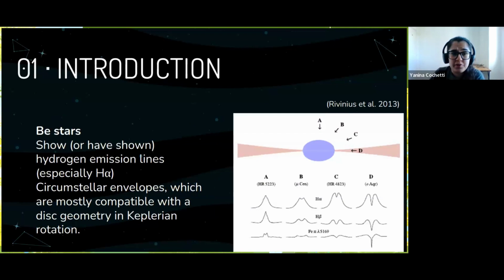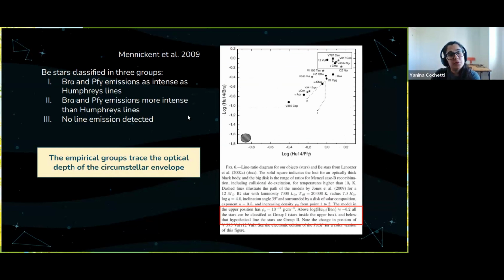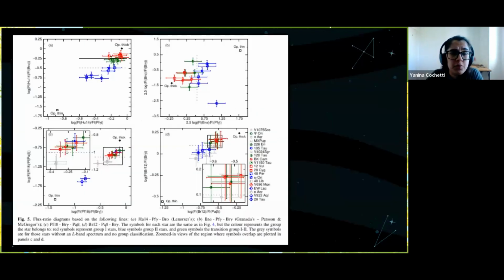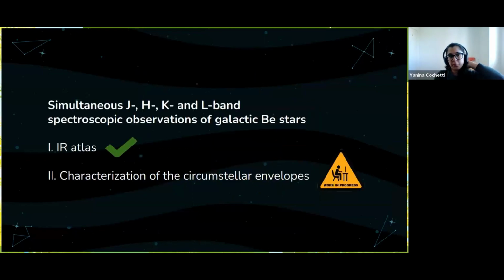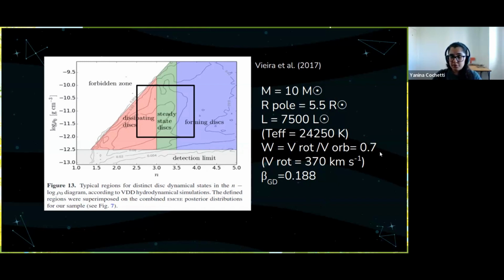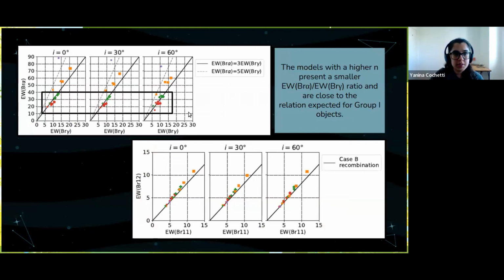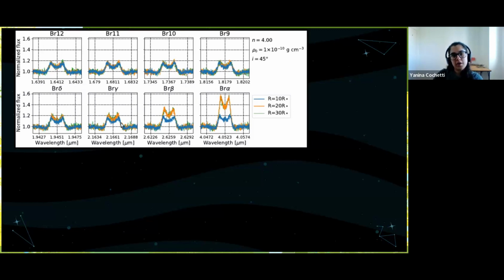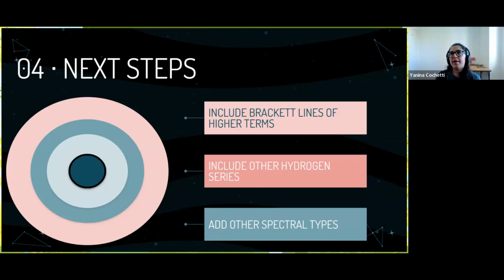October 2023 Seminar - Dr. Yanina Cochetti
IR spectroscopy of Be stars

The IR spectra of Be stars display plenty of hydrogen recombination lines, which constitute a great tool for obtaining information on the physical and dynamic structure of different regions within the circumstellar envelope. With the aim of characterising those circumstellar envelopes, we obtained quasi-simultaneous spectra in the J, H, K, and L bands of a sample of Be stars with medium resolution with the spectroscopic facilities at the Gemini and Las Campanas observatories. By measuring different parameters of the observed hydrogen recombination lines, we diagnosed the physical conditions in the circumstellar environment and defined new complementary criteria to classify Be stars according to their disc opacity. Moreover, the obtained spectra provide valuable observational material for analysis and modelling. With this aim, we started to compute a grid of synthetic spectra covering the near-IR spectral range with the HDUST code. In this seminar, I will present the results based on the IR spectroscopical observations and what we have performed thus far regarding the line modelling.